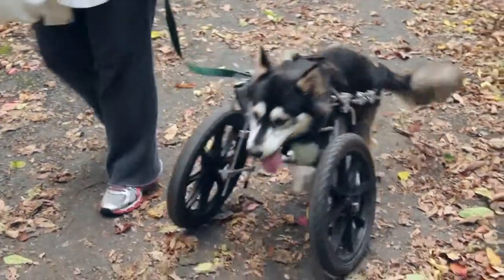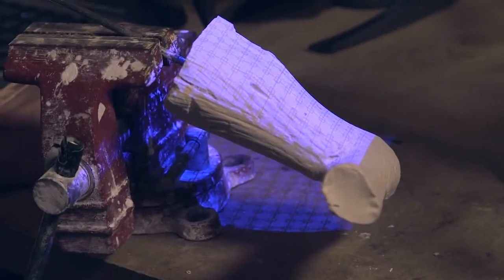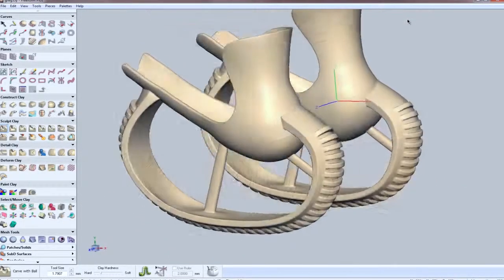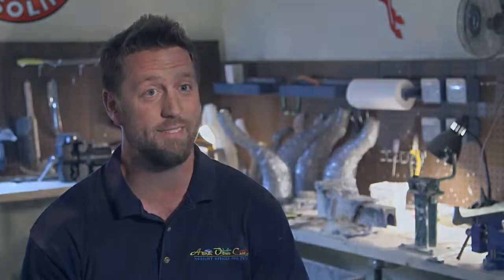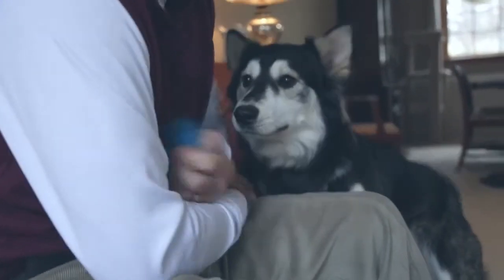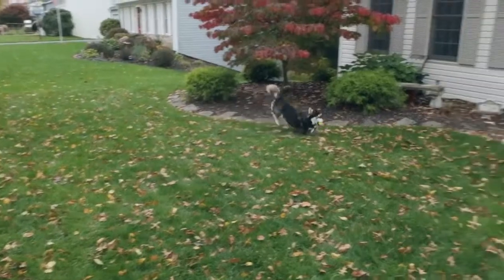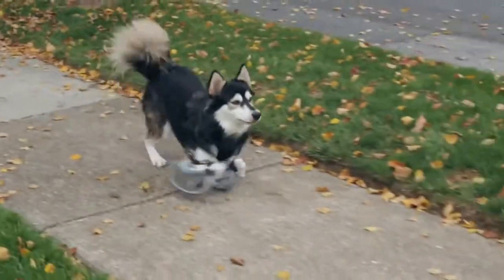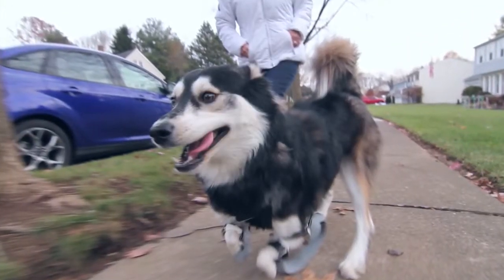Une prothèse pour un chien grâce à l'impression 3D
Derby est un chien né avec une déformation au niveau des pattes qui l’empêchait de se déplacer normalement.
Une prothèse a été conçue avec une imprimante 3D ProJet 5500X qui lui permet aujourd'hui de marcher et courir.